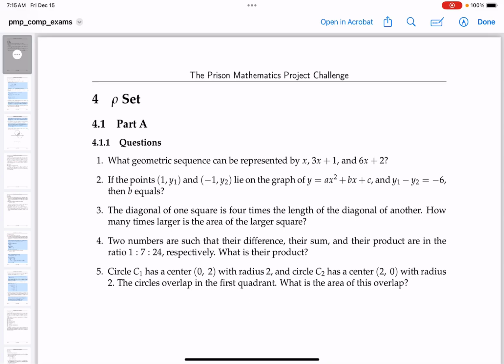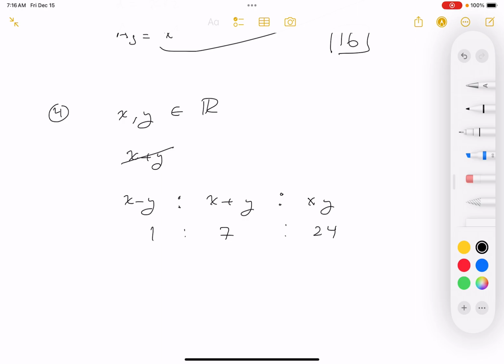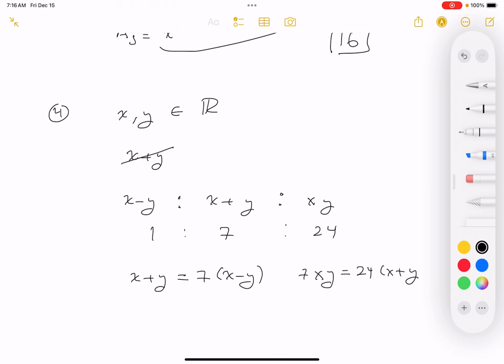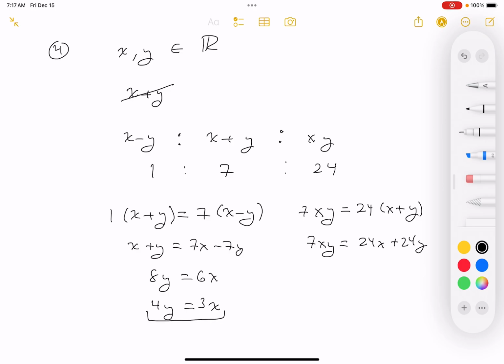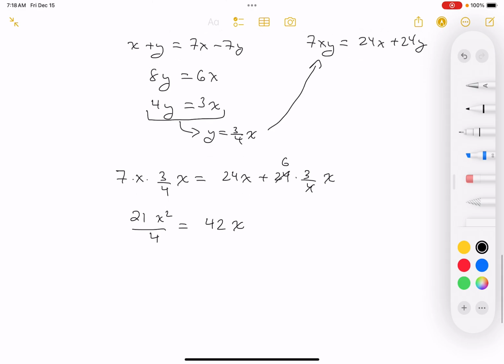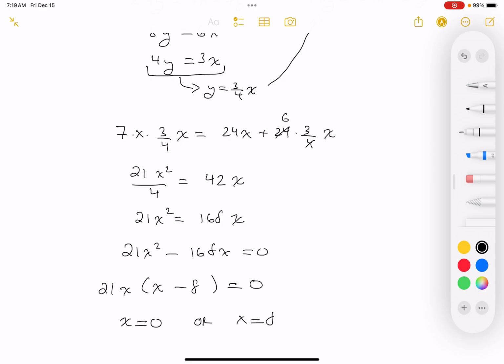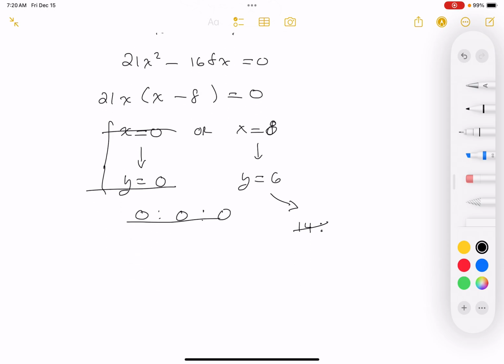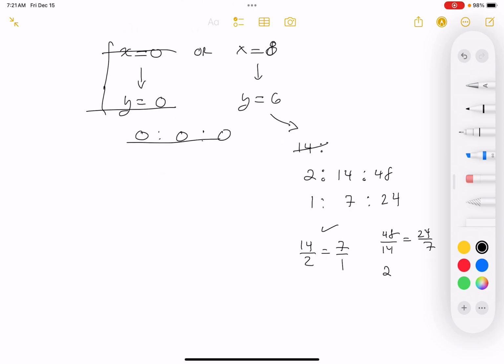pmp contest 04 01 04